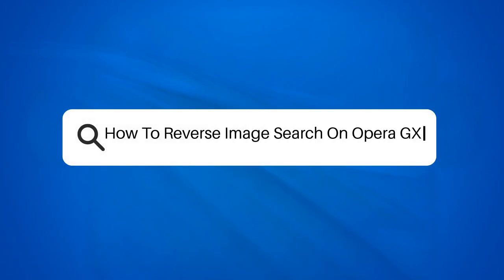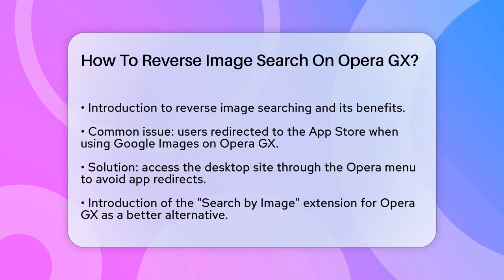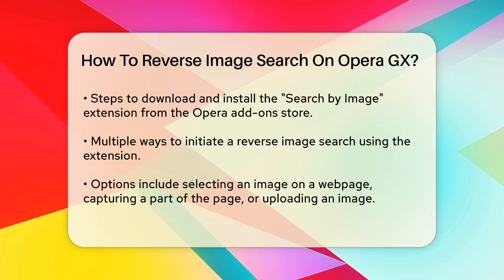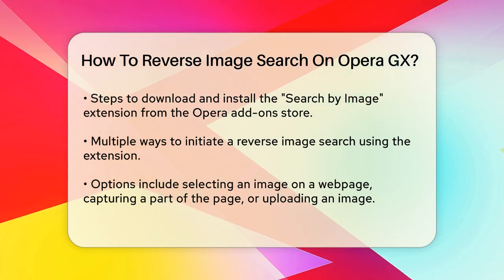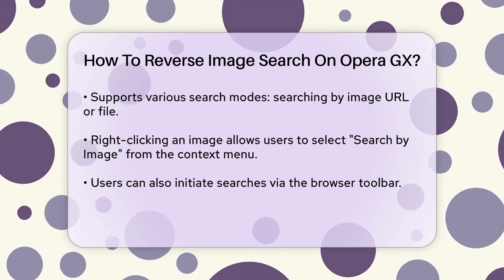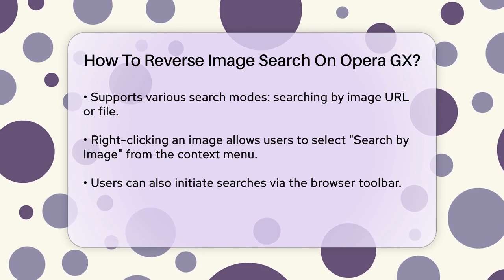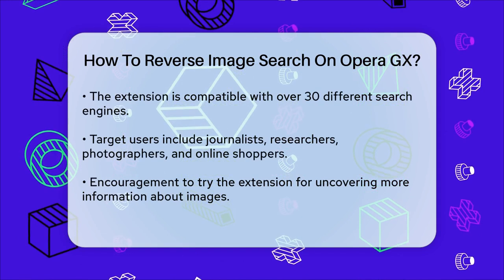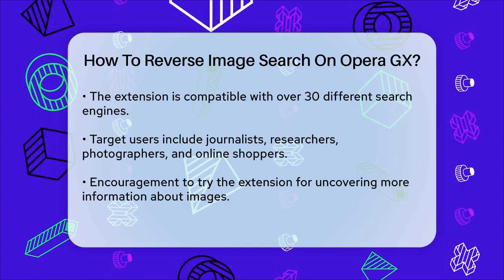How To Reverse Image Search On Opera GX? - SearchEnginesHub.com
How To Reverse Image Search On Opera GX? In this video, we’ll guide you through the process of performing reverse image searches using Opera GX. Reverse image searching is a handy tool that allows you to discover the source of an image, find similar images, or gather more information about visual content you encounter online. We’ll cover the common challenges users experience when trying to use Google Images for reverse searches in Opera GX, including how to bypass app redirects that can hinder your search experience.

Additionally, we’ll introduce you to the "Search by Image" extension, a powerful tool available for Opera GX that streamlines the reverse image search process. You’ll learn how to install this extension and the various methods it offers for initiating searches, whether by selecting images directly from a webpage, capturing parts of a page, or uploading images from your device.

This video is perfect for anyone looking to enhance their online research capabilities, from casual users to professionals in fields such as journalism and photography. Join us as we reveal tips and tricks to maximize your reverse image searching efforts with Opera GX.